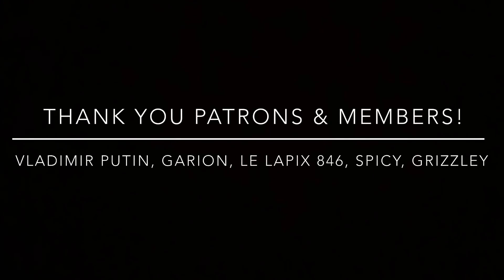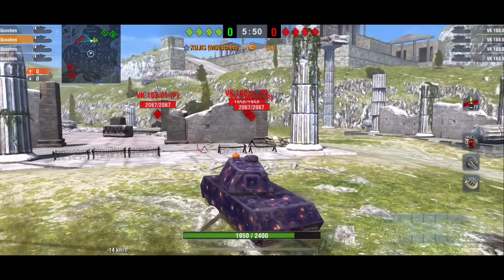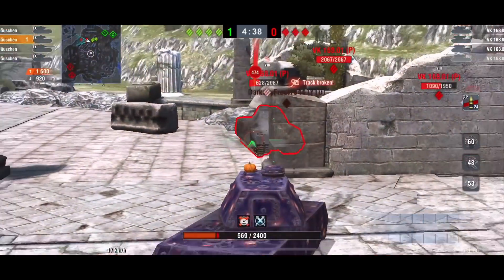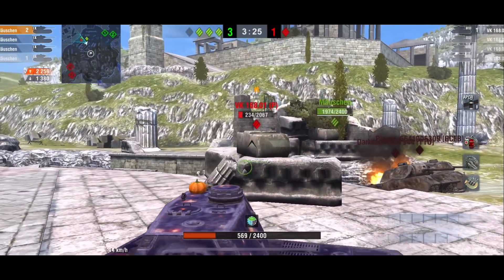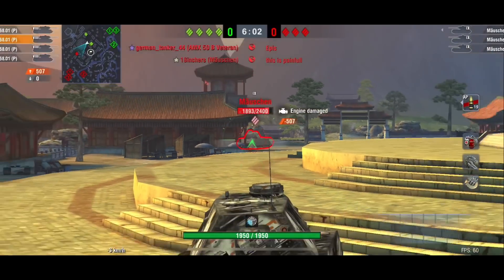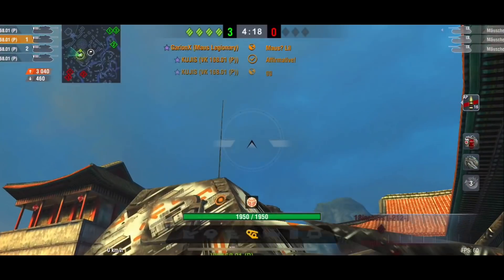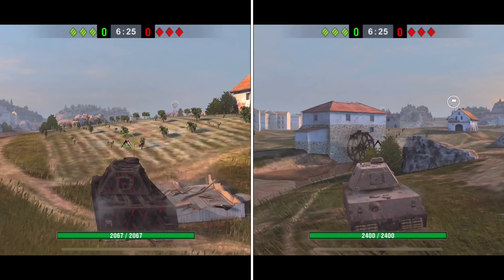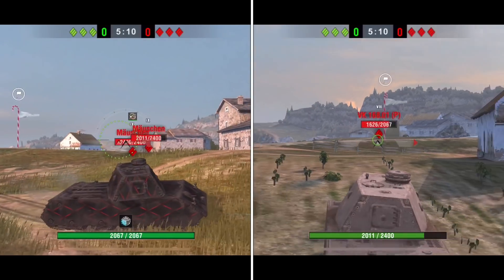Backwards Mäuschens VS VK 168’s - CHALLENGE!! (Who Wins?) | WOT BLITZ